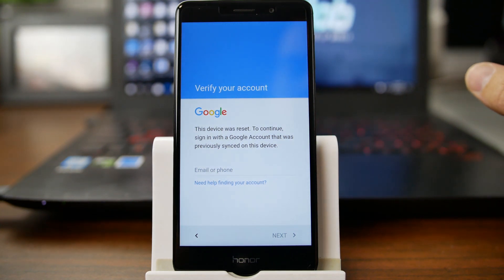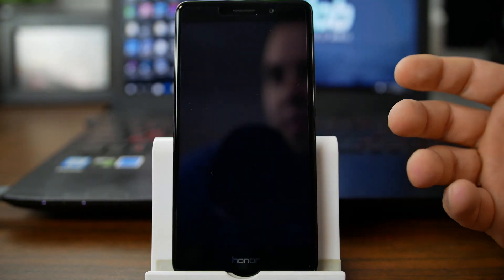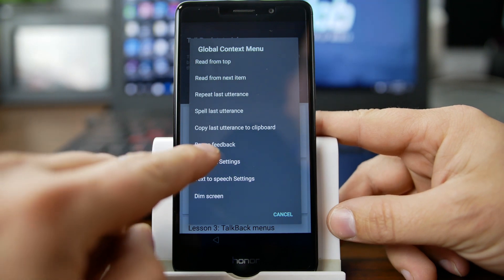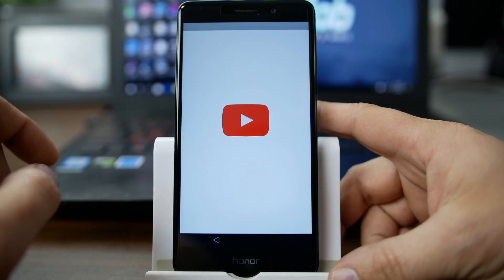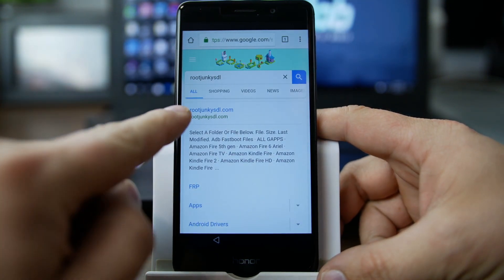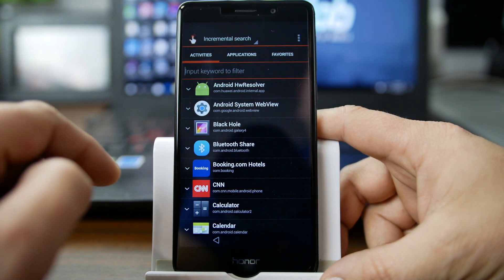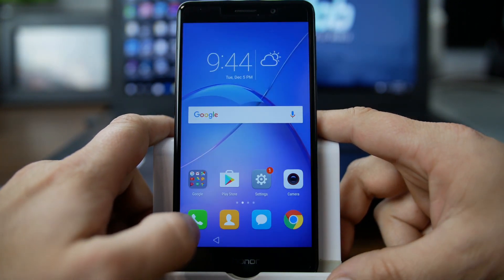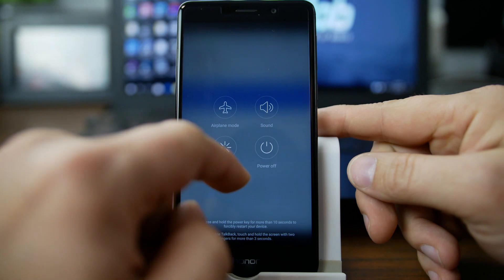Huawei Android 6.0 FRP Bypass Method by Phonlab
Get the latest updates on unlocks, troubleshooting, IMEI Repair, Cloud Security, Software support, and other repairs right here at Phonlab

Phonlab is a online training program for Smartphone shops to teach the repair techs all of the latest skills and security bypass methods. if you are interested in learning more about this school check the link below.